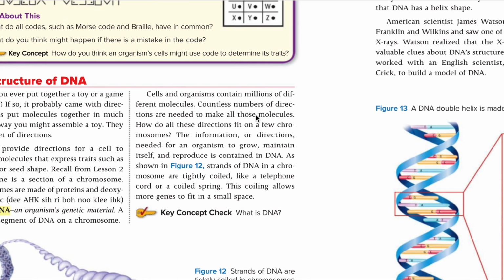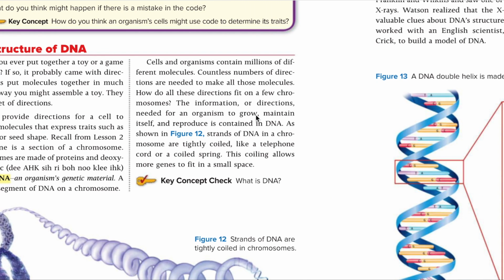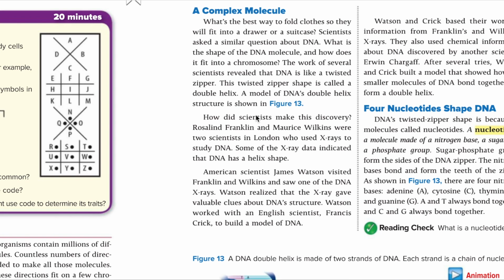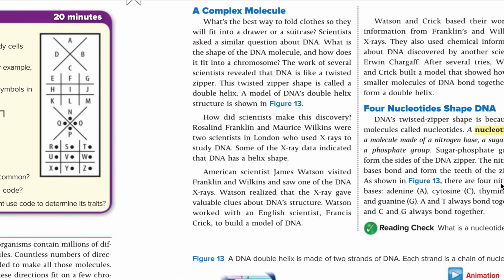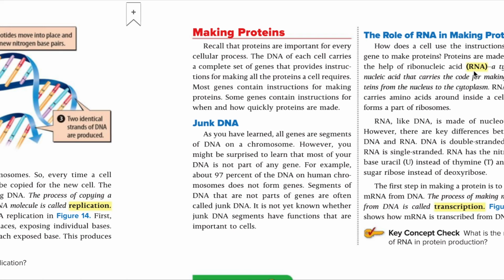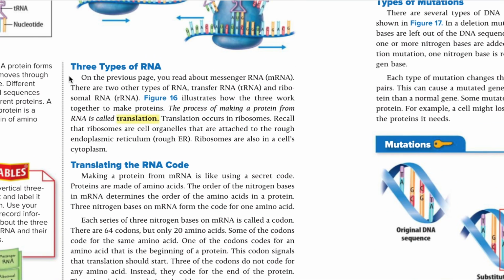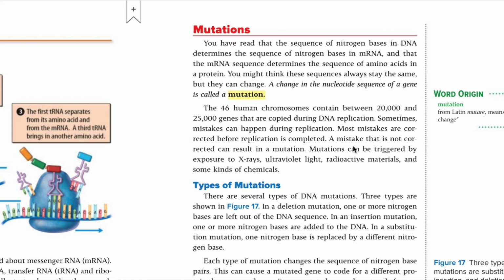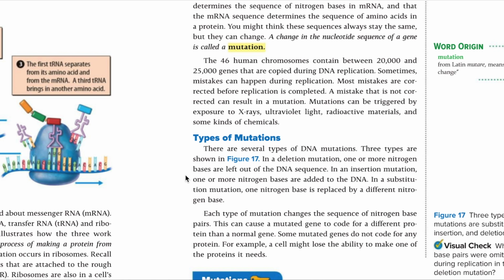DNA and Genetics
McGraw-Hill Grade 8 Chapter 2.3